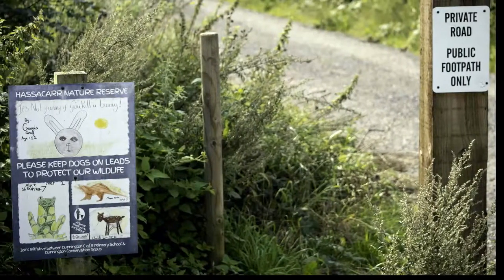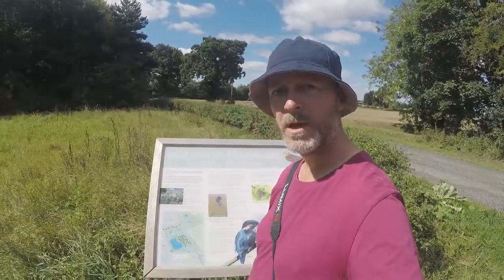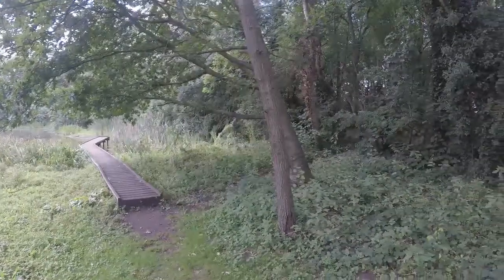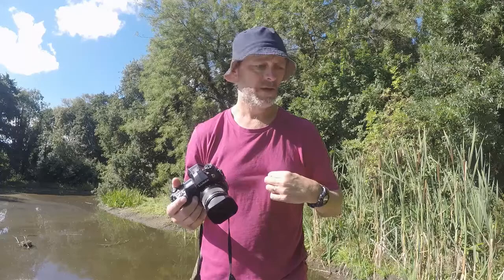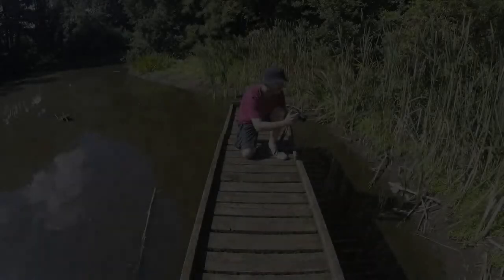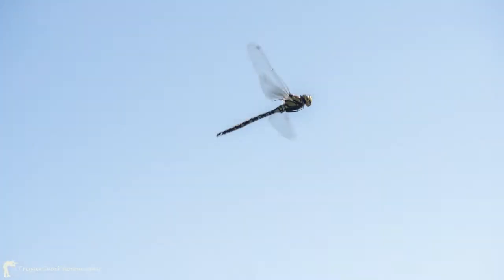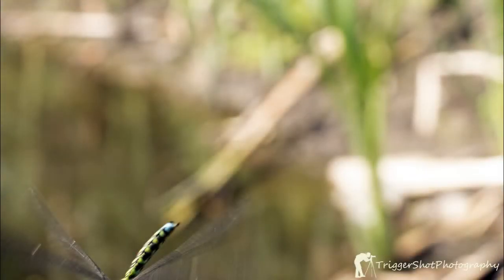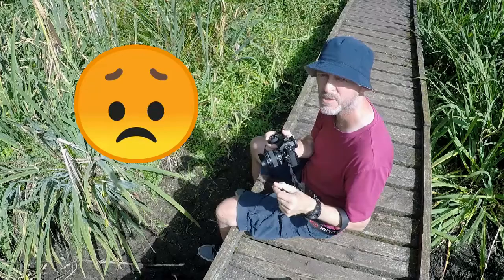It's not rocket science - photographing dragonflies in flight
This is a video explaining my personal technique for photographing dragonflies in flight. The location is a small nature reserve called Hassacarr in Dunnington, York. I hope you enjoy and are inspired to get out and about with your camara